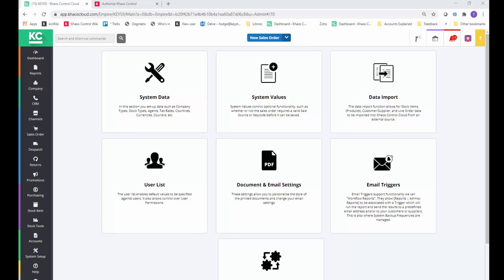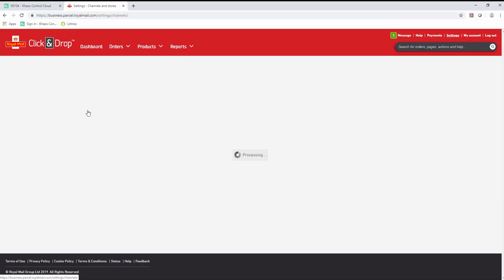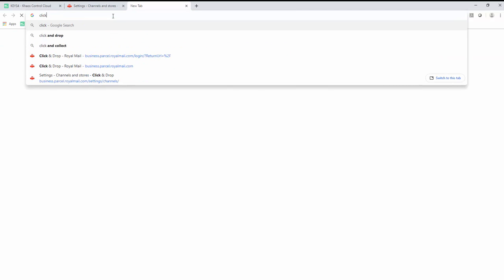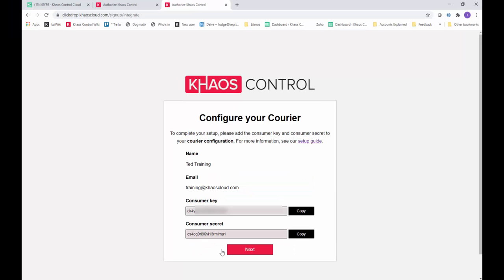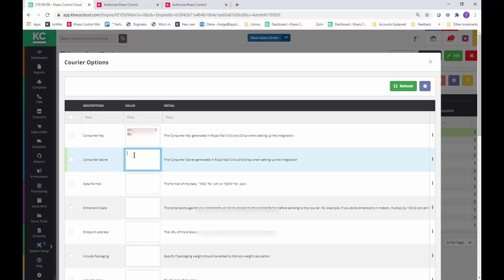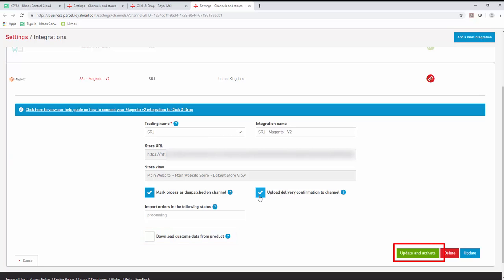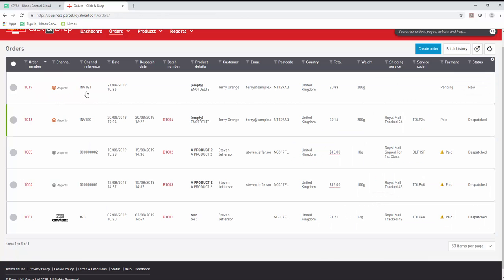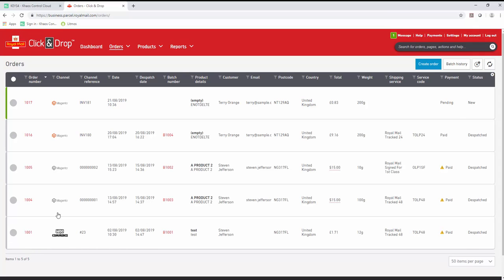How To Use Royal Mail Click and Drop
Find out how to use Royal Mail Click and Drop within the system.